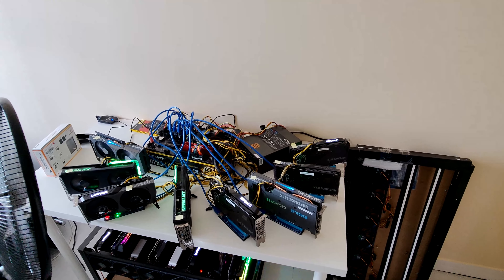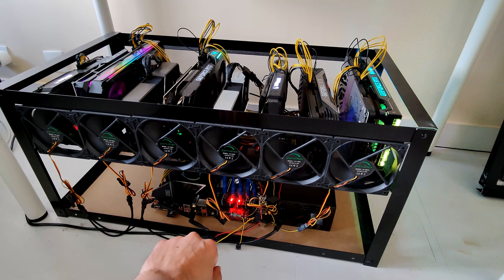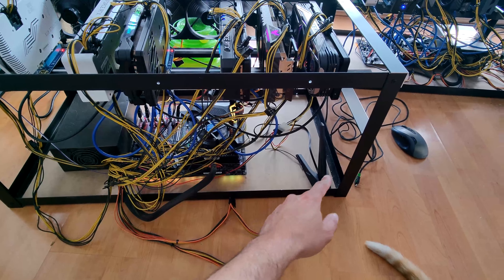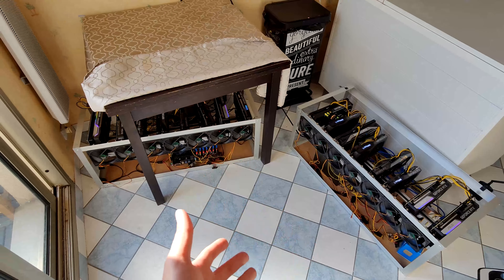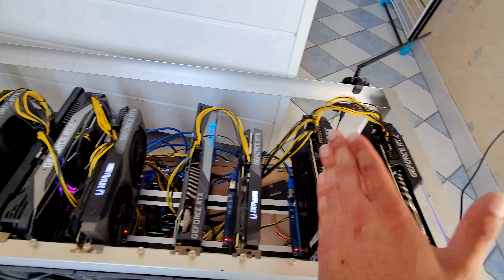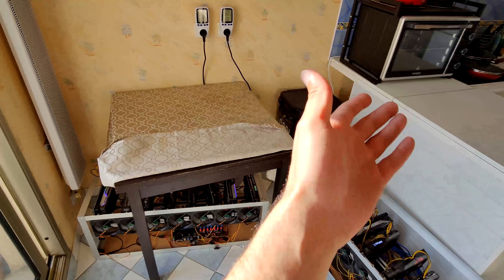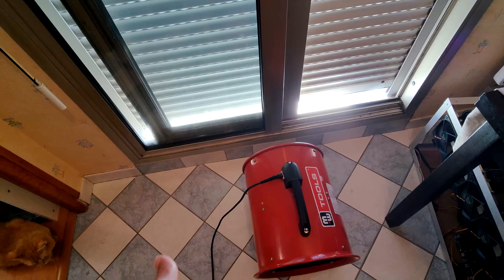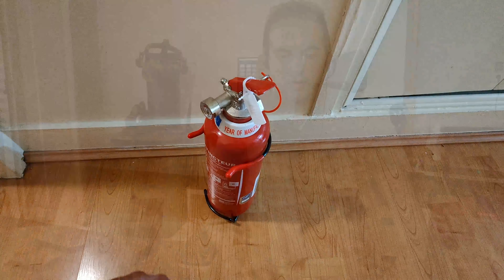Big mining farm in an apartment | 6 rigs How-to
In this video, I'll show you how I've set my mining farm in my apartment. I'll be going over the electricty used, the sound and some of the problems I'm facing and how I'm trying to deal with them.

My farm has 6 rigs with 48 cards (mix of 3060 TI/3070/3080/3090) for a total of 3 GH/s.

Amazon USA
Wifi module
Industrial extractor fan
Fire extinguisher

Amazon FRANCE
Module wifi
Extracteur d'air industriel

Amazon UK
Wifi module
Industrial extractor fan
Fire extinguisher

Amazon GERMANY
Wifi module
Industrial extractor fan
Fire extinguisher

Amazon ITALY
Wifi module

Amazon SPAIN
Wifi module

Amazon NETHERLANDS
Wifi module

Chapters
00:00 - Intro
00:58 - Rigs in bedroom
02:26 - Rigs in living room
03:46 - Rigs in kitchen
05:16 - Dust
06:30 - Industrial extractor fan
07:07 - Fire extinguisher
07:53 - Outro